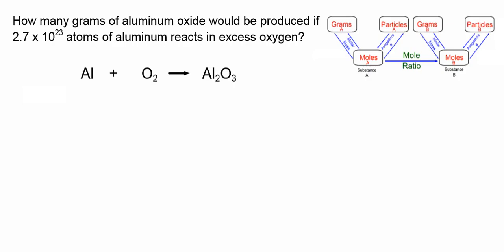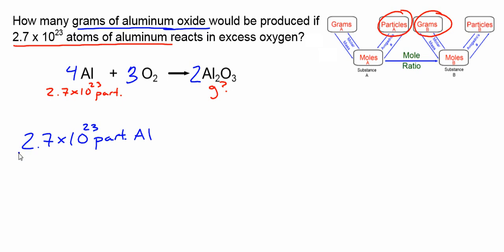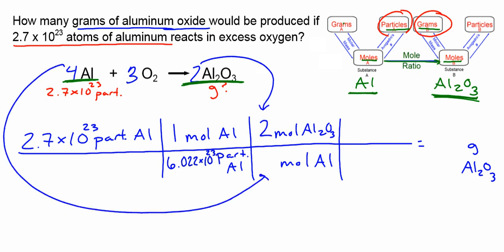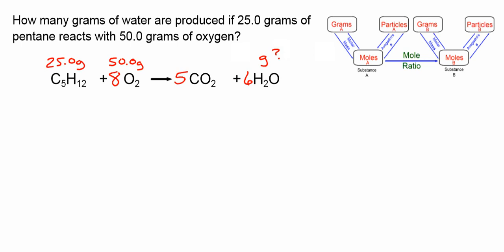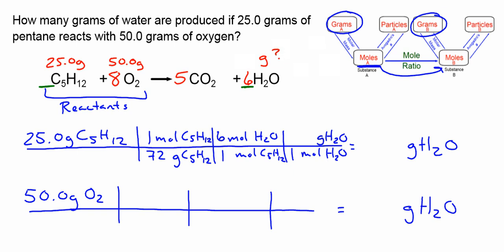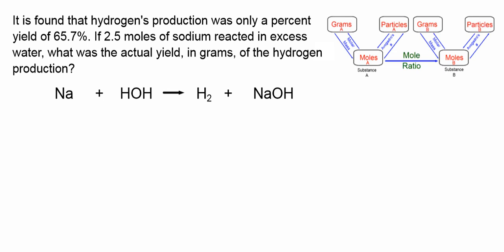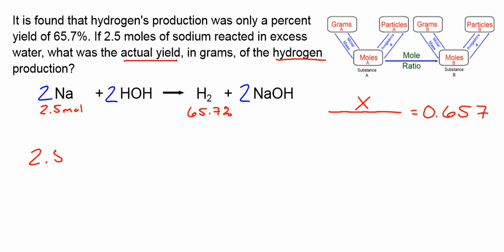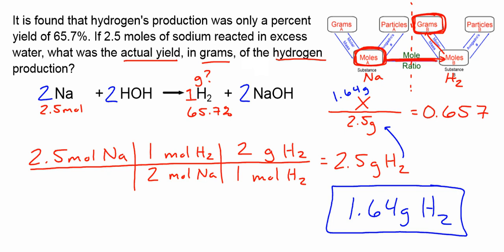Stoichiometry Review Problems